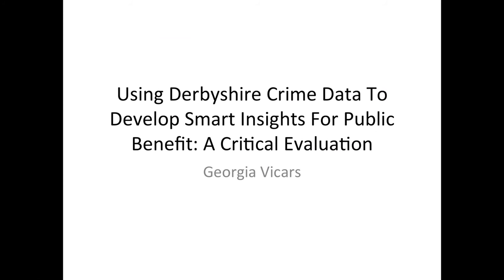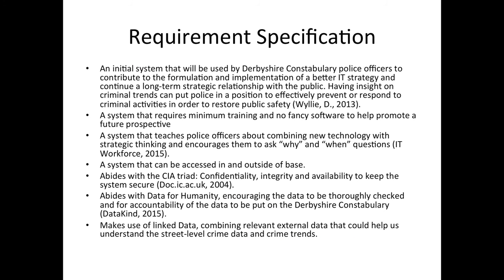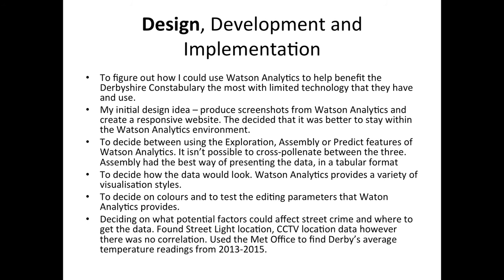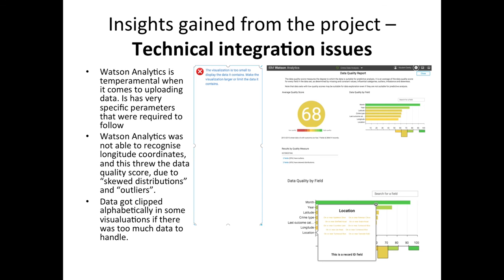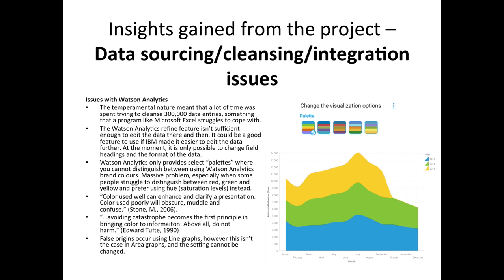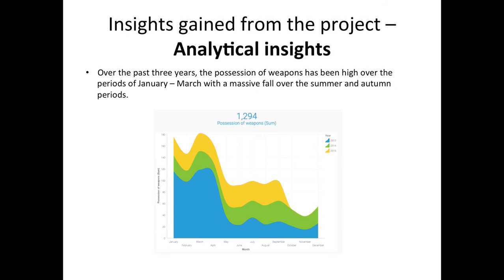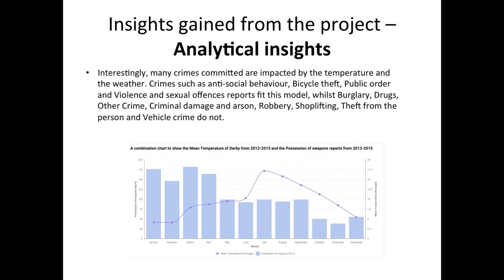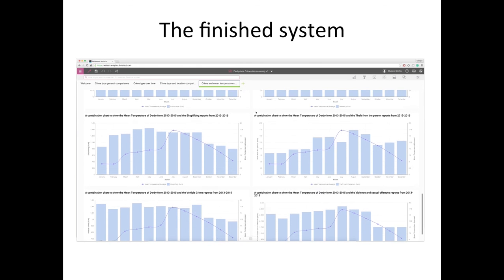IBM Watson Analytics Presentation by Georgia Vicars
This Presentation, by Georgia Vicars, critically evaluates her project to demonstrate the potential benefits of linking data by showing how a user could create a specific query and obtain a comprehensive insights. This report investigates the connection between the location of crimes in Derbyshire and the location of CCTV and lamp-posts and the weather, using the IBM Watson Analytics system.